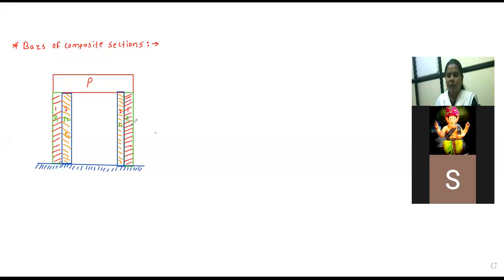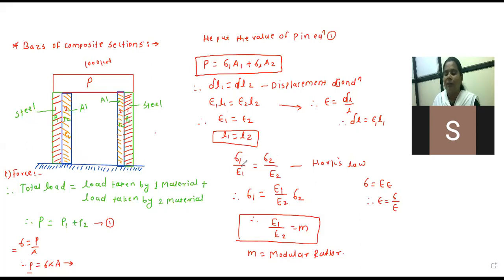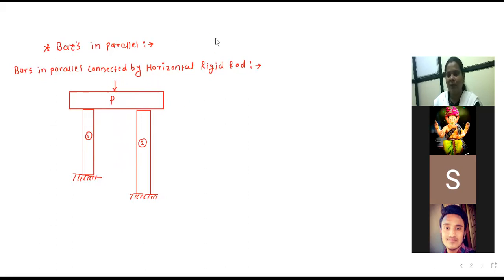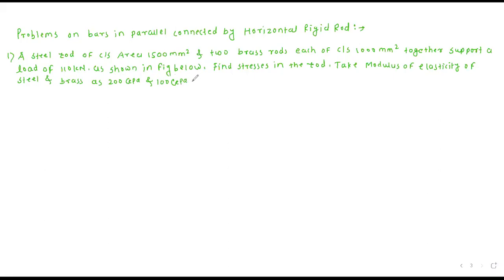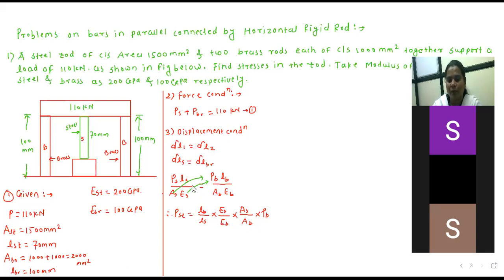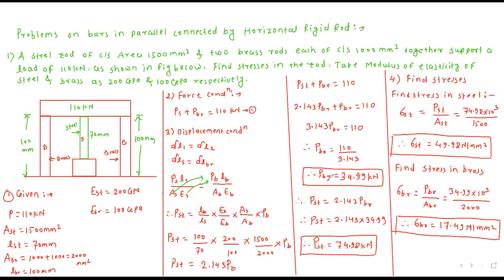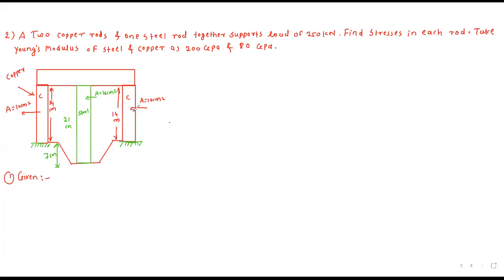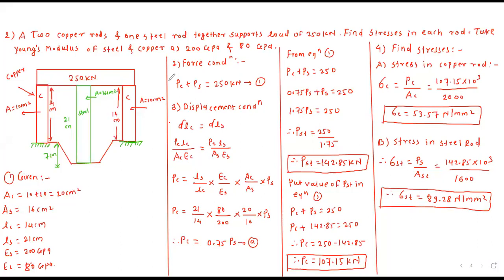SM-I Unit 1 Lect 7